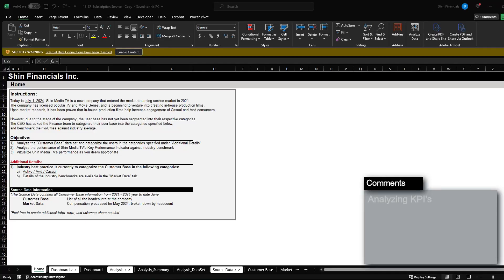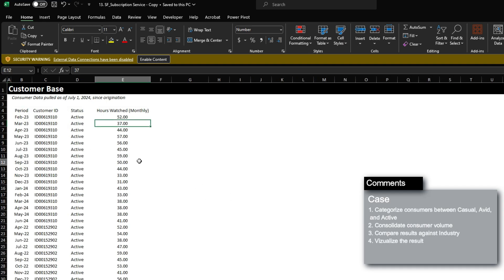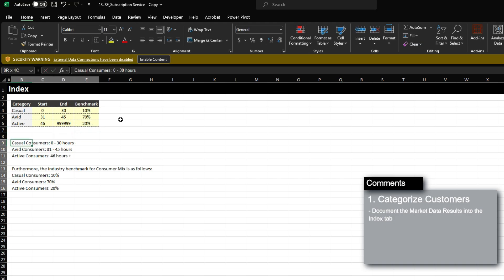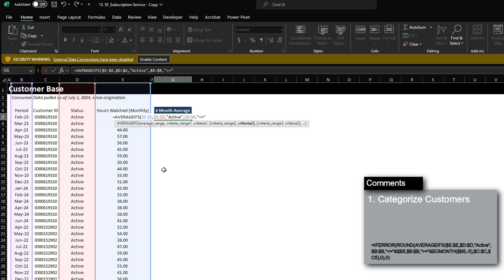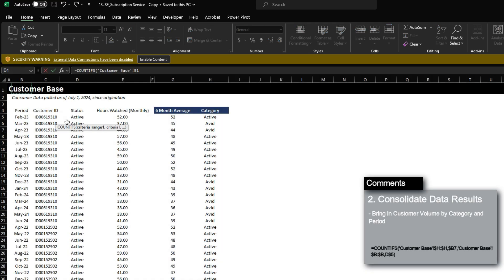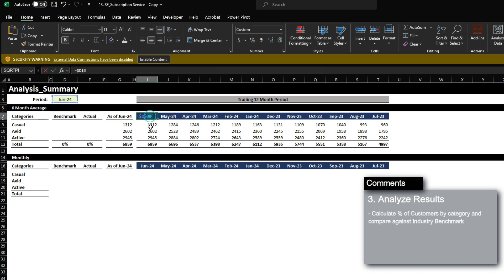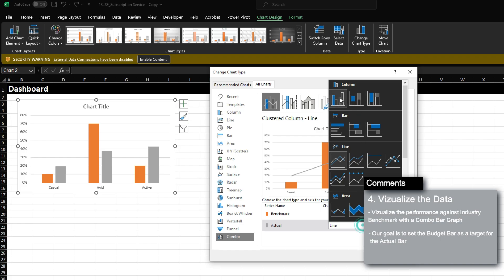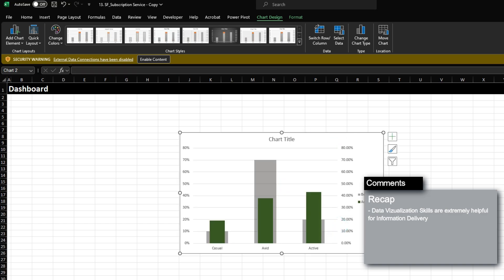[Practice Sheets] 13. Key Performance Indicators